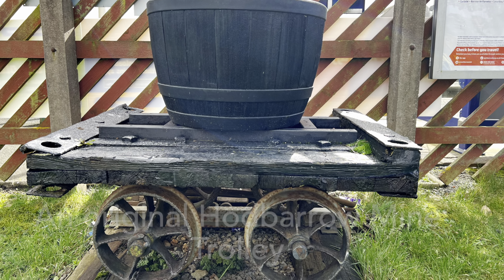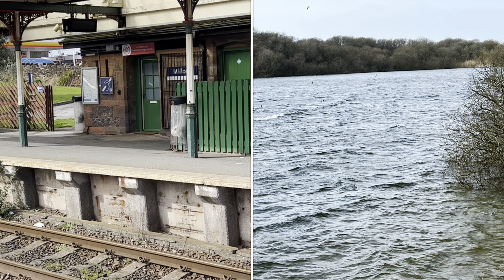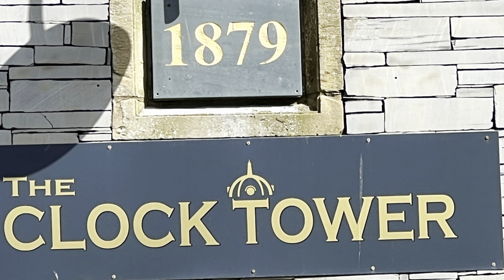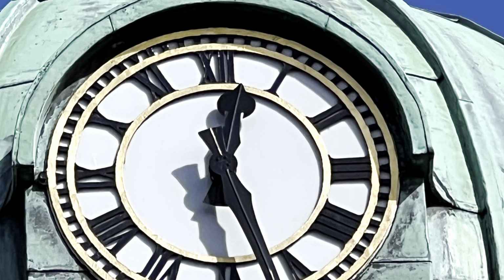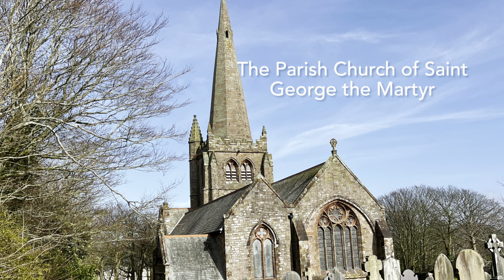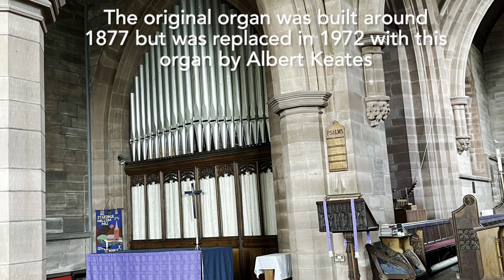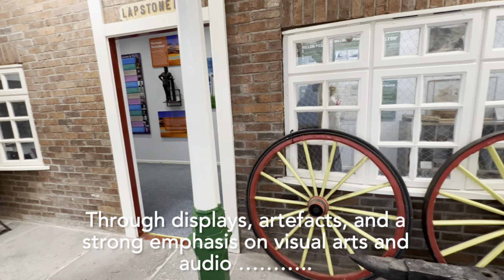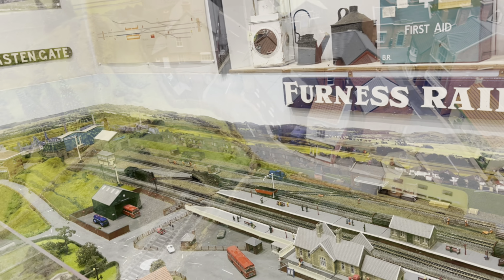Millom Station / Heritage & Arts Centre - Cumbrian Coast Line (Friday 24th March 2023)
Hello Everyone, my latest railway adventure has taken me to the coastal town of Millom in the south-western corner of Cumbria. The railway station is one of the most used on the Cumbrian Coast line which connects Carlisle with Barrow-in-Furness. As well as exploring the station I also visited the historic market square to witness at first hand the impact that ironworks have had on the town. In the video I also briefly explore the Castle ruins, the RSPB Nature Reserve at Hodbarrow (which was formerly the site of the towns ironworks), along with St George’s Church. Back at the railway station I took the opportunity of visiting the Heritage and Arts Centre on Platform 1. Celebrating its 50th anniversary in 2023, the Centre has evolved into a flourishing hub at the heart of the community. The unique artefacts and collections are housed in themed rooms with each area reflecting the historic connections with the town and its neighbouring communities. The railways have played a huge role in the development of Millom and the impressive model railway display transported me back to my childhood with memories of my Hornby train sets - unforgettable!. The Heritage Centre has its own website and Facebook Pages and I would wholeheartedly recommend a visit.